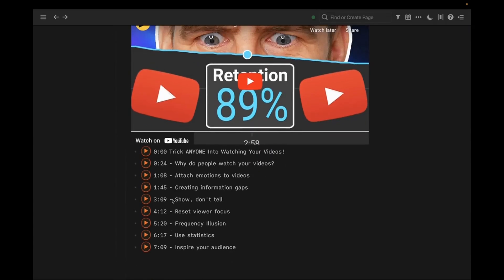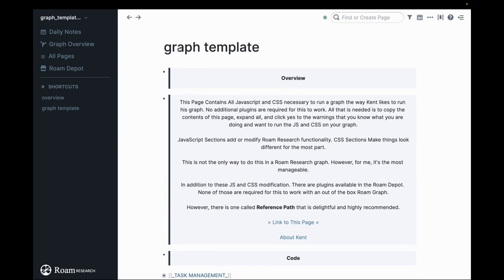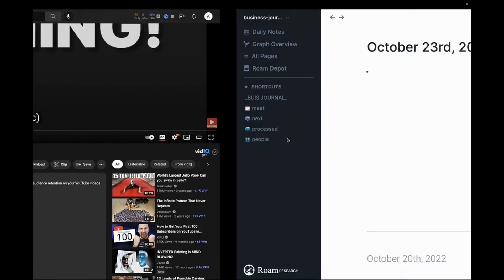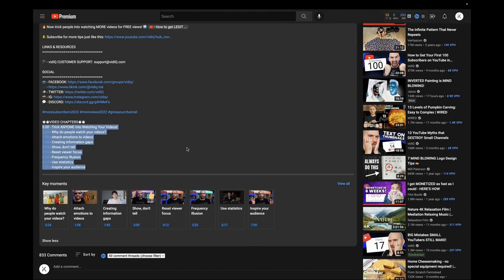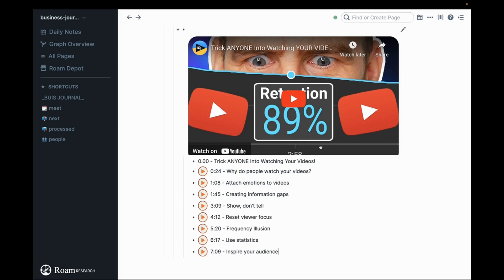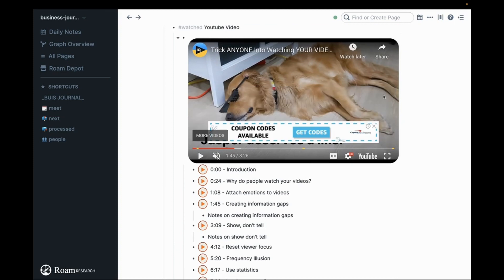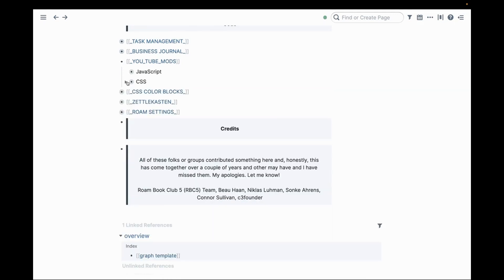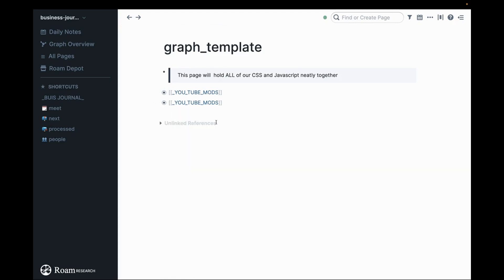Take Better Notes on Youtube Videos in Roam Research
This short video is my preferred method and tool I use to take notes when I am watching YouTube videos. I use Roam Research, a couple of modifications (a manual plugin), and Youtube itself.

It helps a LOT with getting the information to more people and empowering them with technology tools to learn more and faster.